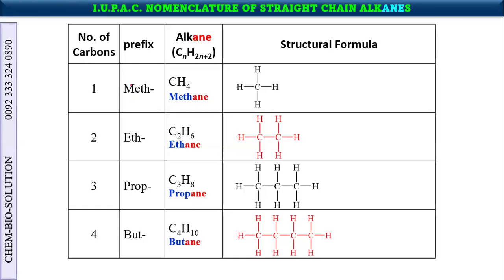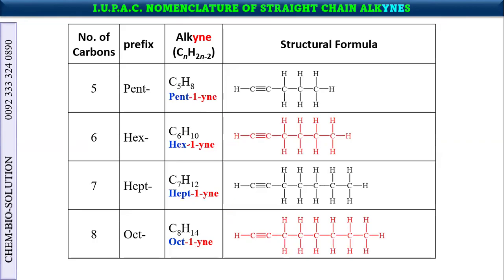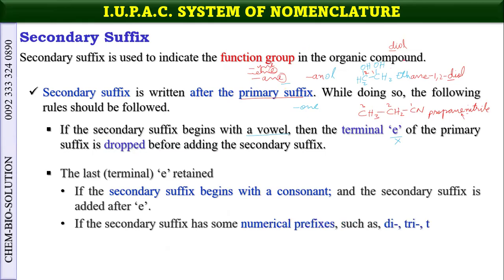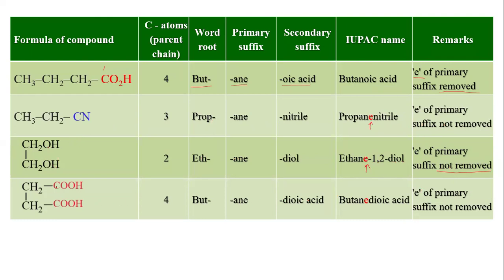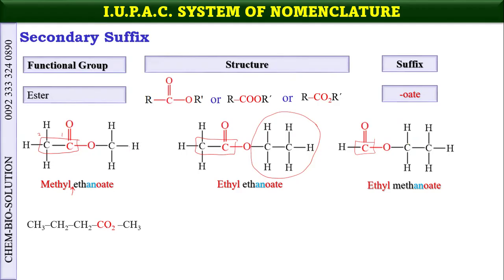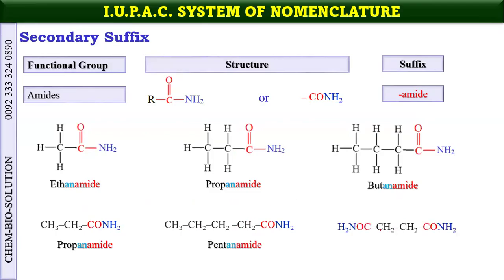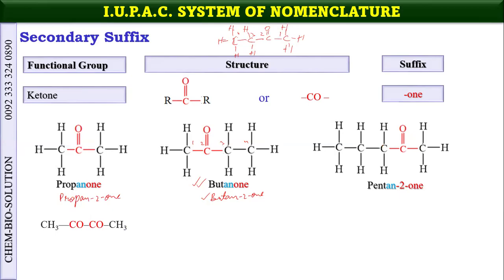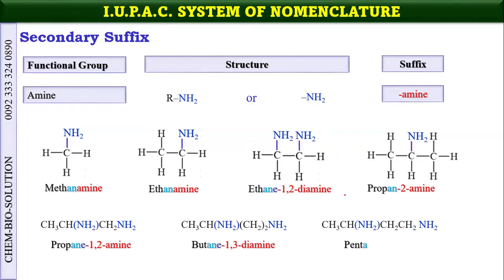Nomenclature of Organic Compounds || Lecture 02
This video is a part of Lecture Series: Nomenclature of Organic Compounds.

After watching this video lecture series, you will be able:
1. to write the correct I.U.P.A.C. name of organic compounds, and
2. to draw the structures of organic compounds from their names.

Watch the video to see how to write I.U.P.A.C. names and how to draw the structures of organic compounds.